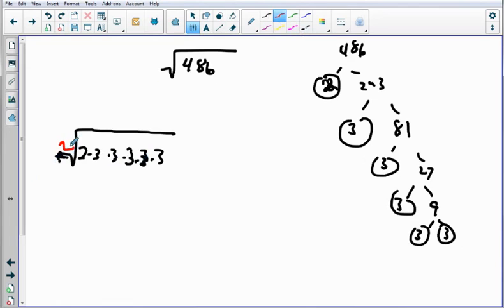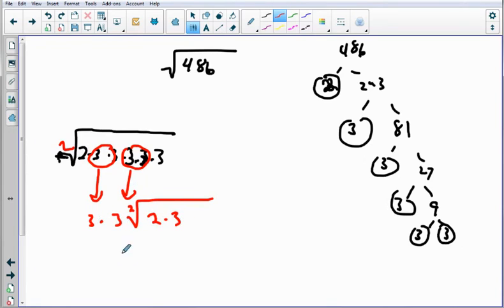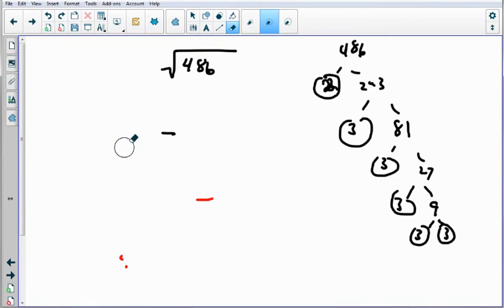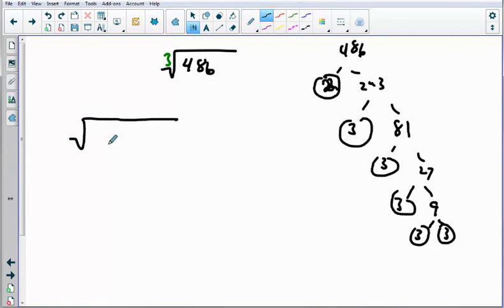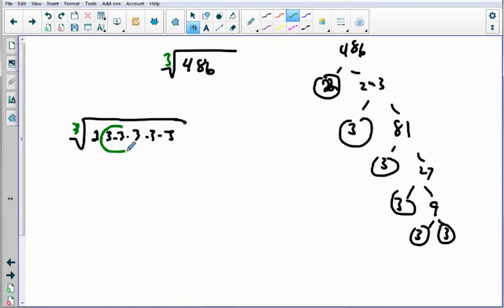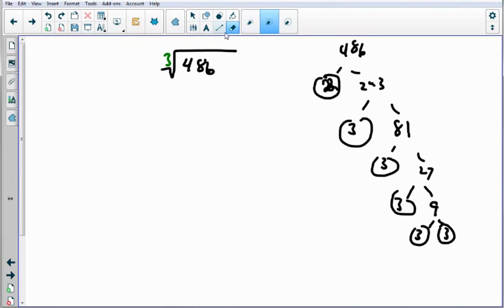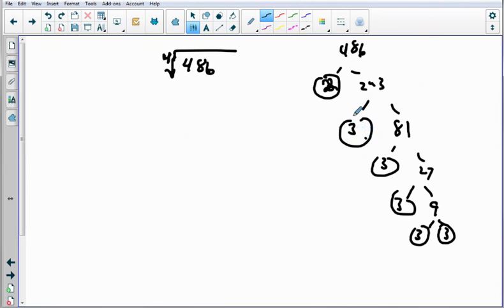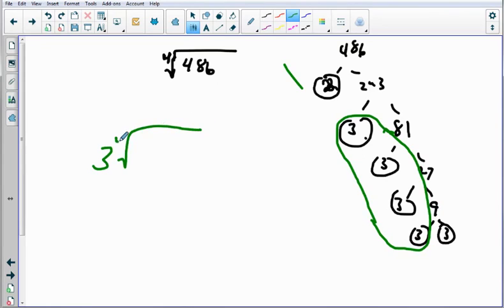Simplify Radicals (EE1) 2 of 2